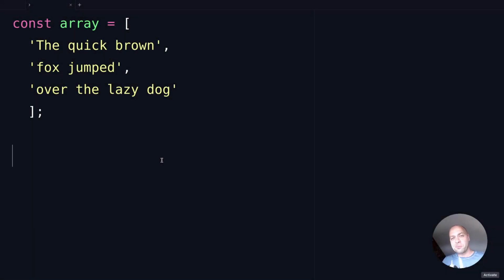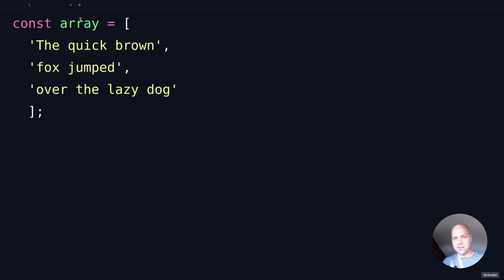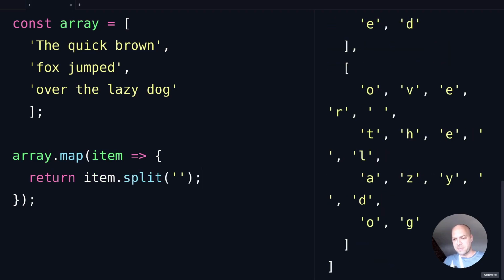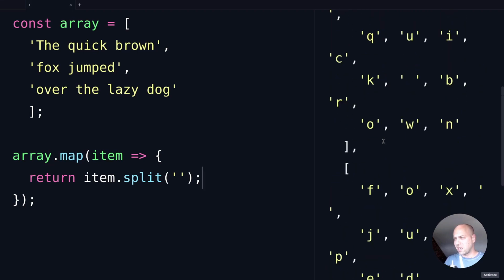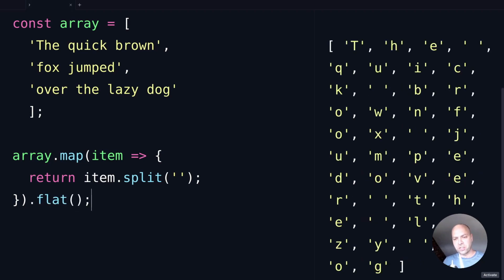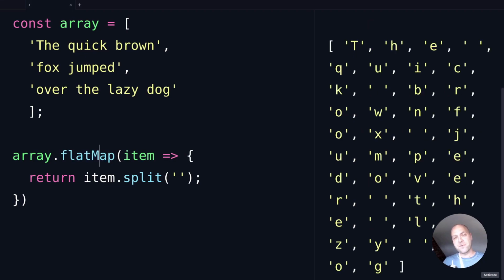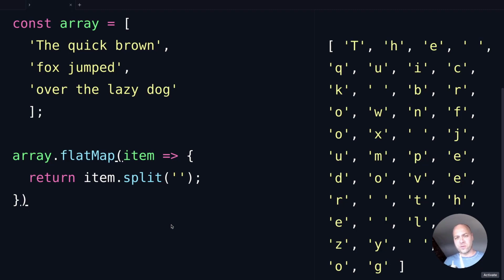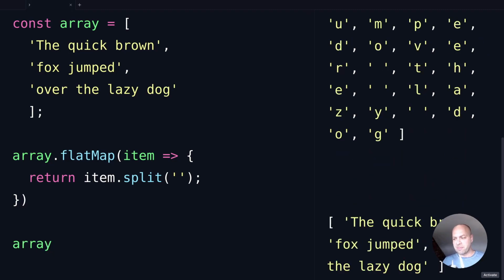DevTips Daily: JavaScript FlatMap array method